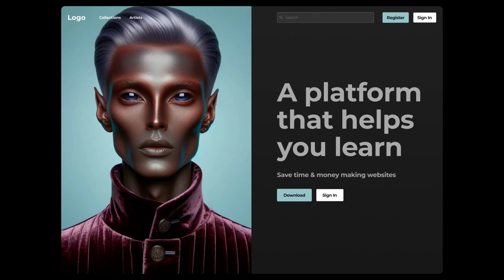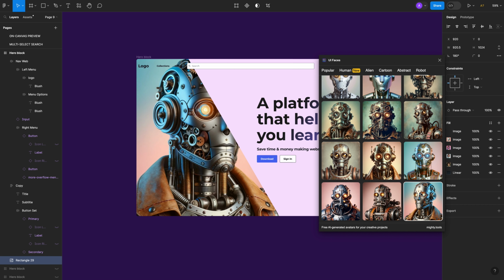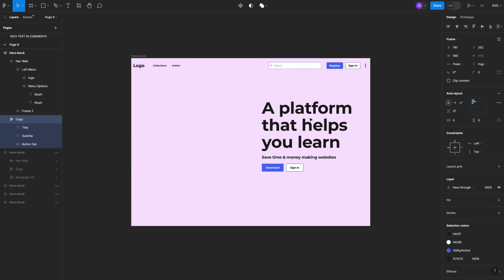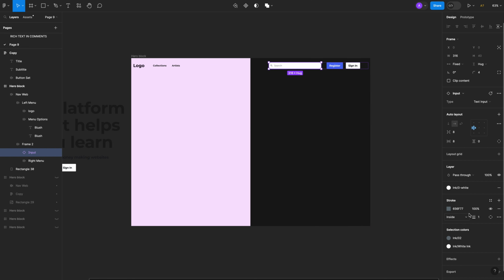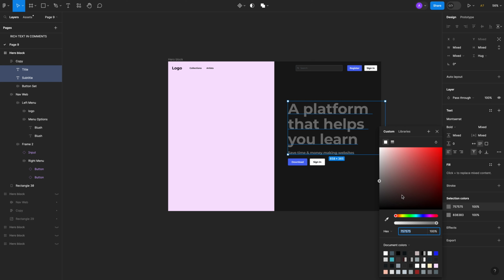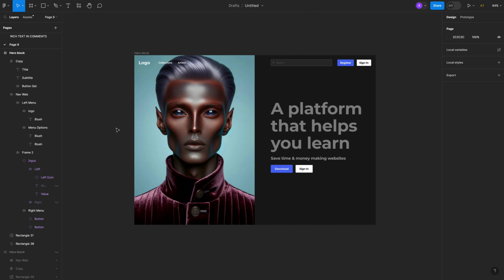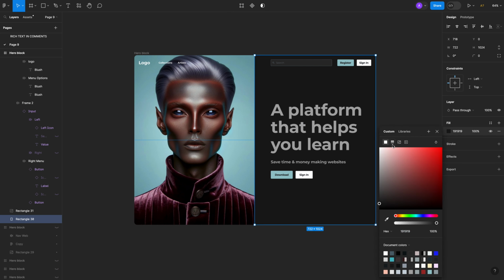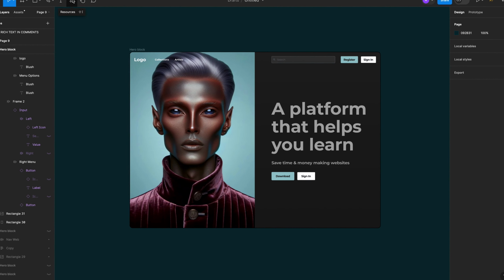AI Design | Best AI Avatar Generators Plugin FREE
AI Design | Best AI Avatar Generators Plugin FREE the "Avatar Generator" plugin! With this handy tool, you can generate a whole bunch of random avatars for your next project.

🚀 Elevate your content to the next level with the ultimate AI Avatar Generators Plugin - and the best part? It's absolutely FREE! 🌟

Are you tired of using the same old avatars or struggling to find the perfect one for your online presence? Look no further! Our AI Avatar Generators Plugin is here to revolutionize your digital identity.